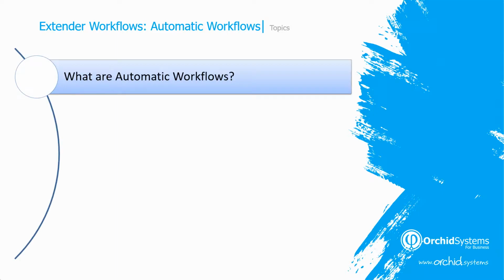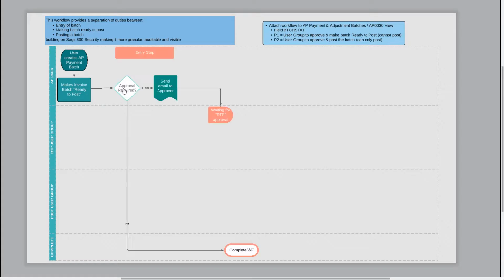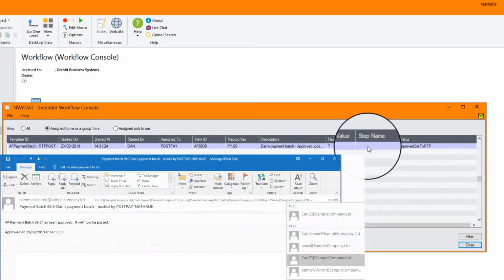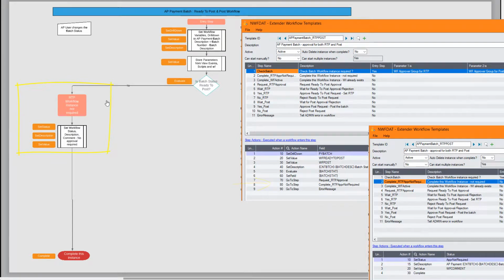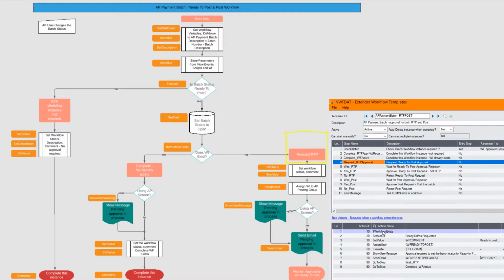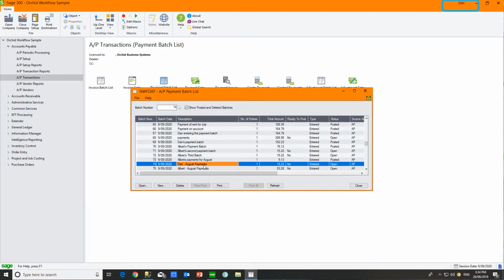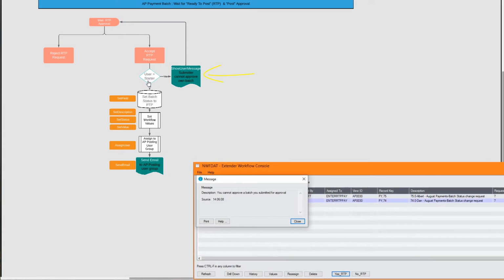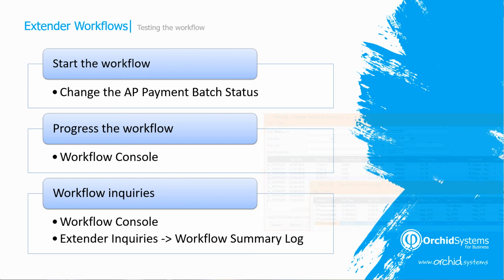Extender Spotlight - Automatic Workflows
Anne gives a detailed walkthrough of an Automatic Workflow (A/P Payment Batch Approval), created using Orchid Extender for Sage 300.